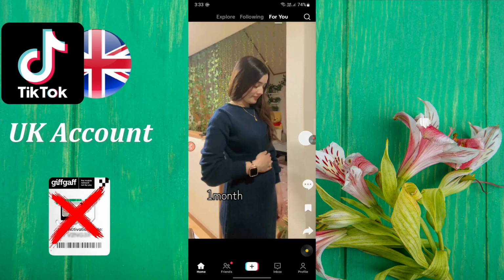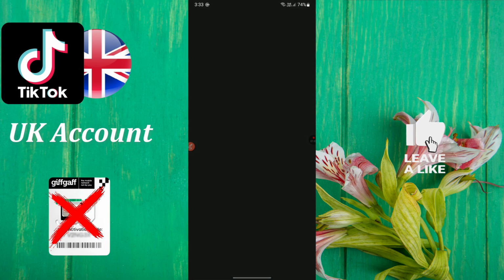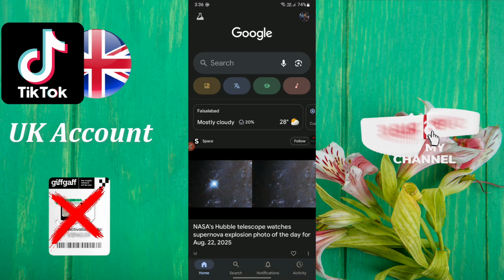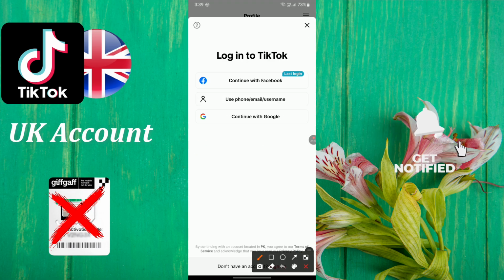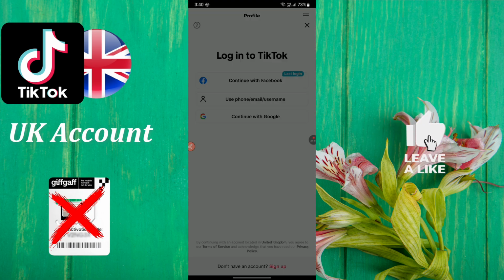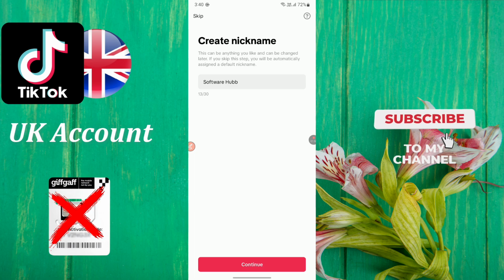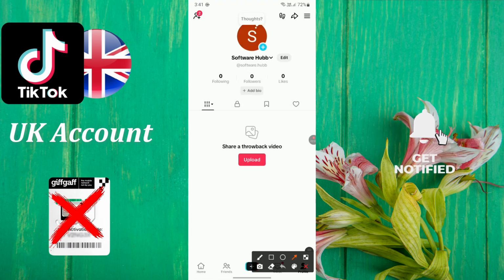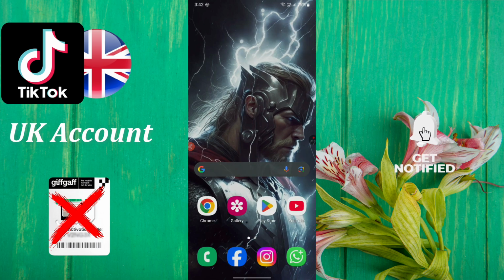How To Make UK TikTok Account in Pakistan | Without UK Sim | 2025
🇬🇧✨ Unlock UK TikTok in Pakistan (2025)! ✨🇵🇰

Want to access UK TikTok content but don’t have a UK SIM? 🤔 Don’t worry – in this step-by-step guide, I’ll show you How To Make UK TikTok Account in Pakistan | Without UK Sim | 2025 🚀. This method is simple, fast, and works 100% in 2025! 🔥

🌟 In this video, you’ll learn:
✅ How to create a UK TikTok account in Pakistan 🇬🇧➡️🇵🇰
✅ The easiest method to bypass SIM restrictions 📱
✅ Tips to access UK-only trends, sounds & content 🎶
✅ Step-by-step setup (beginner friendly) 🛠️
✅ Tricks to make your TikTok account look authentic 👤
✅ Safe & reliable method that works in 2025 🔒

💡 Why make a UK TikTok account?
✔️ Get access to UK-exclusive content & trends 📊
✔️ Stay ahead in TikTok growth 📈
✔️ Connect with global creators 🌍
✔️ Perfect for influencers, content creators & marketers 🎥

👍 Don’t forget to LIKE if this video helped you!
💬 Drop a COMMENT if you faced any issues – I’ll reply.

💬 Comment if you want me to make a guide for wireless setup too 👇